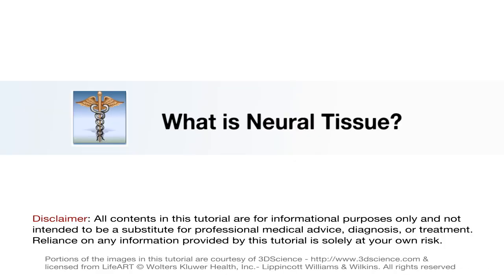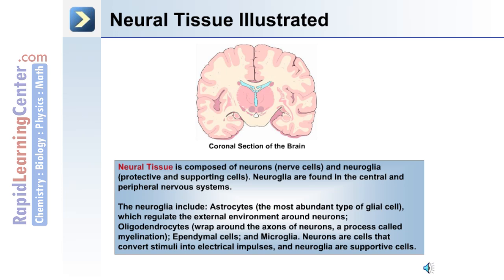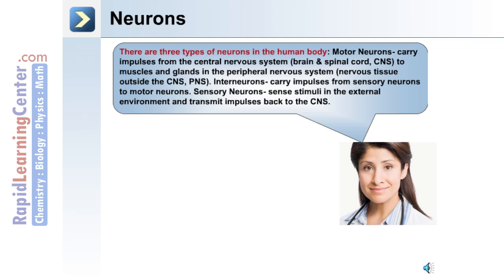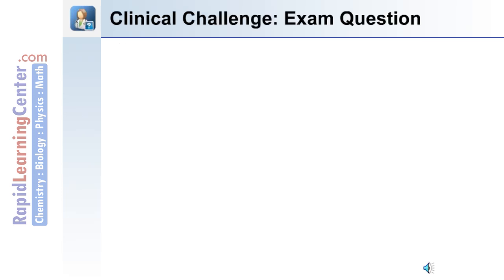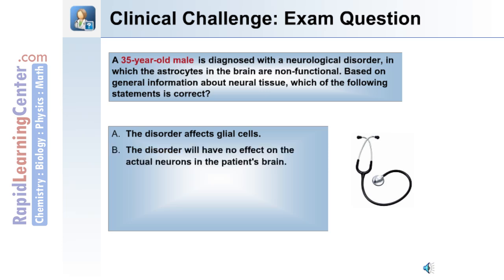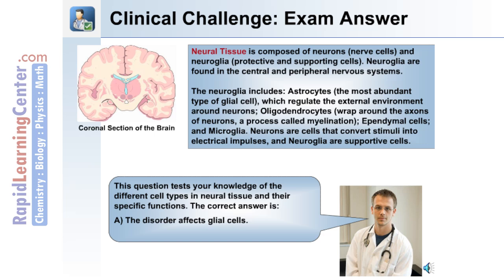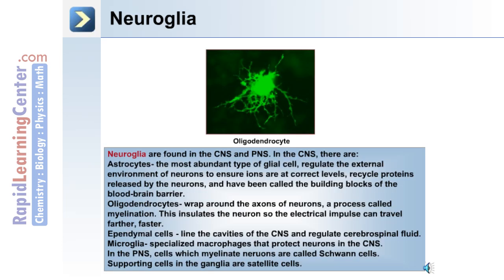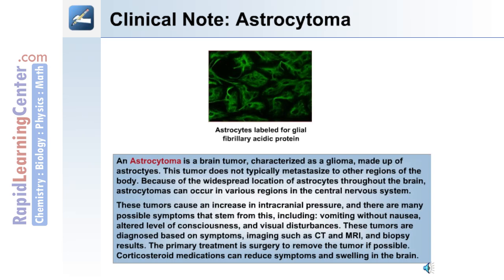Tissues of the Human Body - What is Neural Tissue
- RL216 Comprehensive Anatomy and Physiology - CT04: Introduction to Anatomy and Physiology - What is Neural Tissue